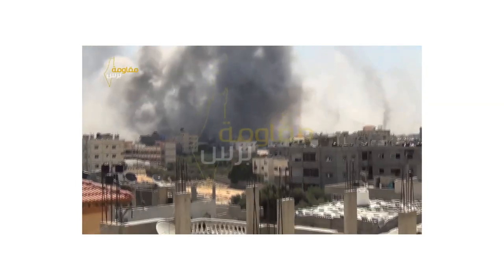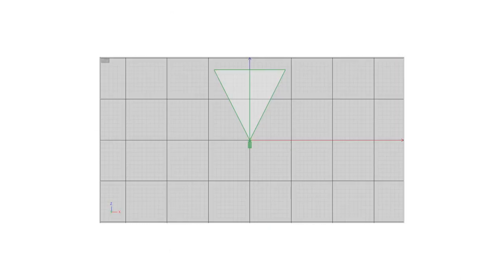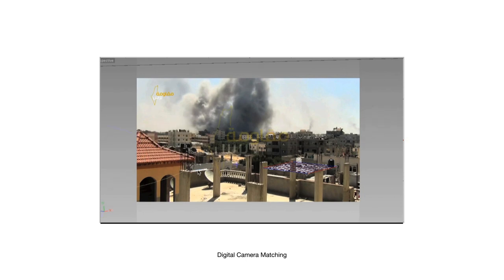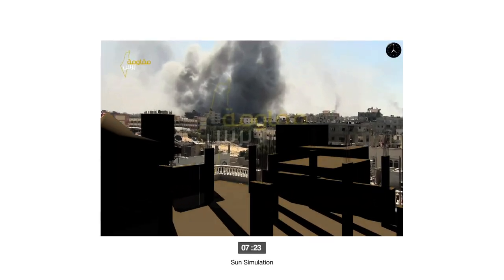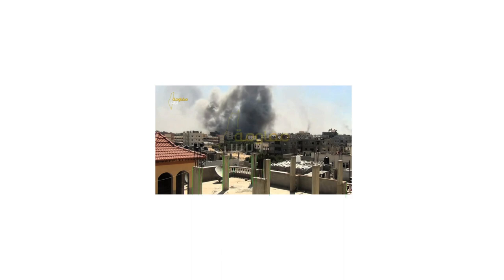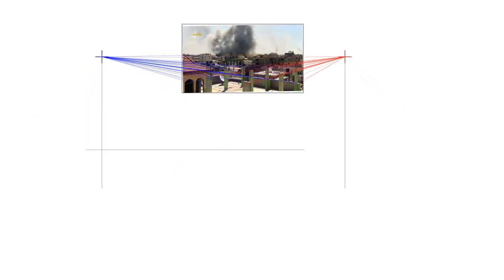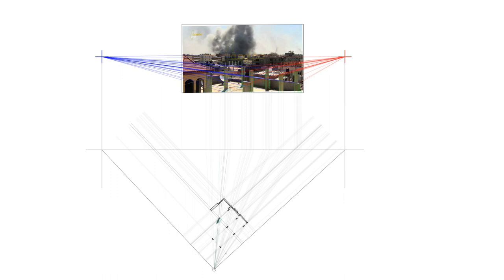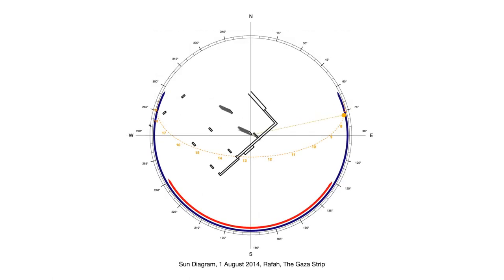Rafah - Shadow Analysis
The Black Friday report is a collaboration between Forensic Architecture and Amnesty International. It aims to provide a detailed reconstruction of the events in Rafah, Gaza, from 1-4 August 2014, based primarily on material found on social media.

Because our investigation team was denied access to Gaza, Forensic Architecture developed a number of techniques aimed to reconstruct the events from hundreds of images and videos recorded by professional and citizen journalists. The images were thereafter located in a 3D model of Rafah.  This resulted in the Image Complex, a device that allowed us to explore the spatial and temporal connections between the various sources and reconstruct the events as they unfolded.

Forensic Architecture has also located witness testimonies, delivered after the war, within this 3D model and corroborated the reported events with other audio-visual material. Where the metadata of image material was missing or inadequate, we used time indicators such as observed shadows or bomb clouds to locate sources in space and time.

The report is a part of a long term collaboration between Forensic Architecture and Amnesty International and has also resulted in the Gaza Platform.